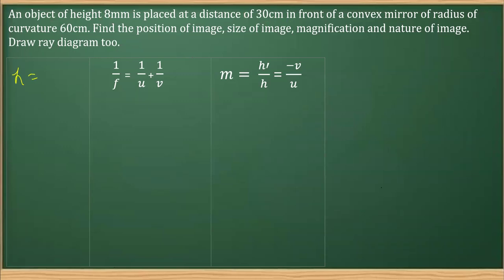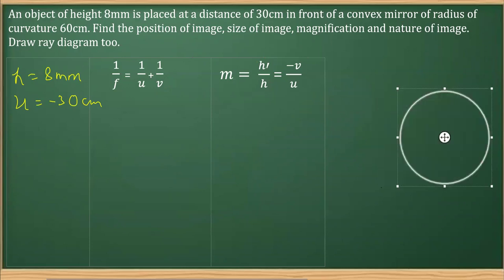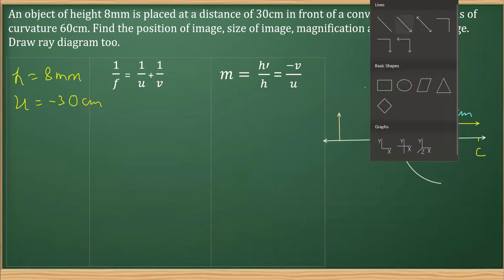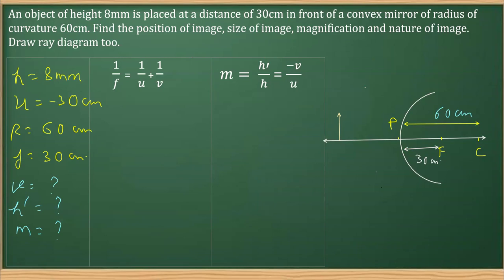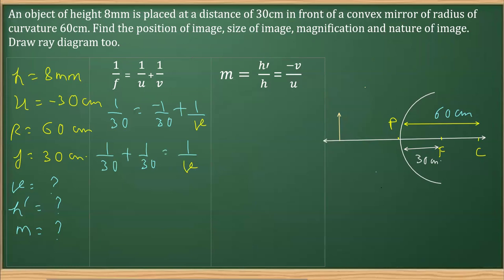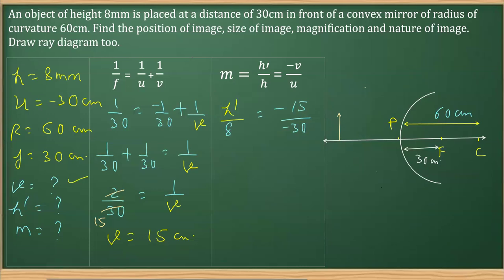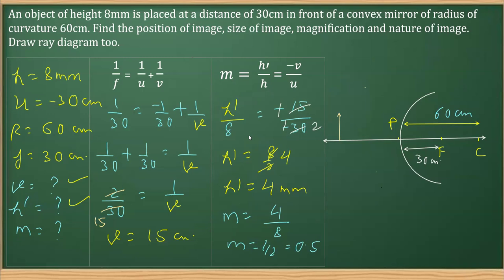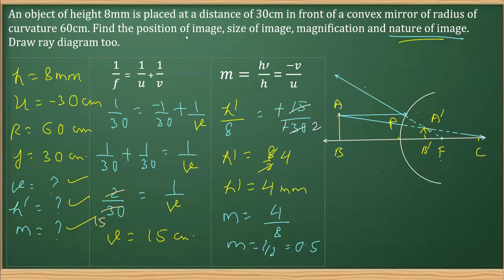An object of height 8mm is placed at a distance of 30cm in front of a convex mirror of radius of cur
An object of height 8mm is placed at a distance of 30cm in front of a convex mirror of radius of curvature 60cm. Find the position of image, size of image, magnification and nature of image. Draw ray diagram too.
Light – Reflection and Refraction CHAPTER 9 CLASS 10